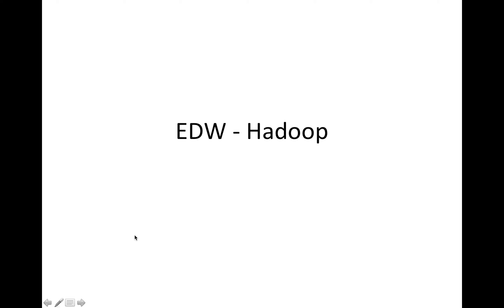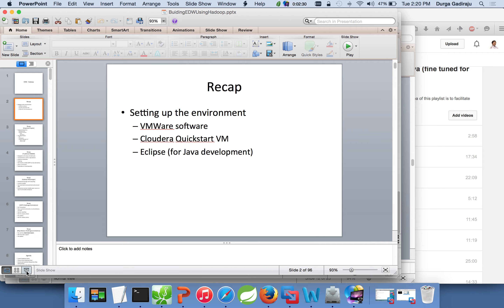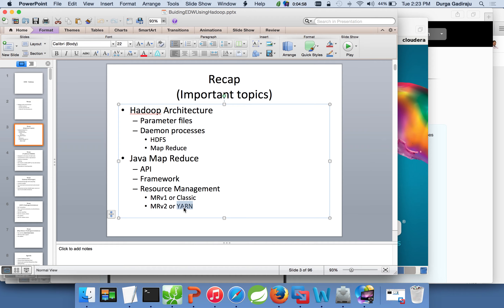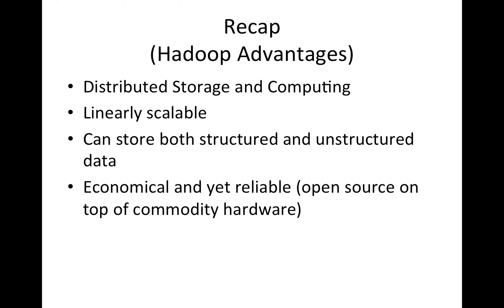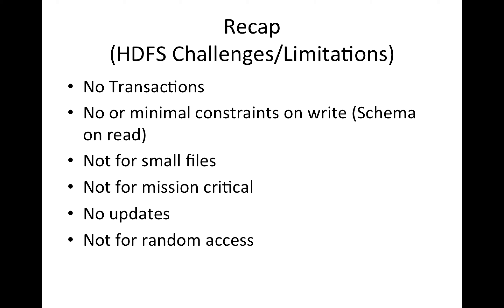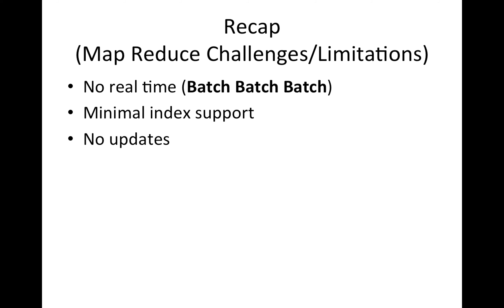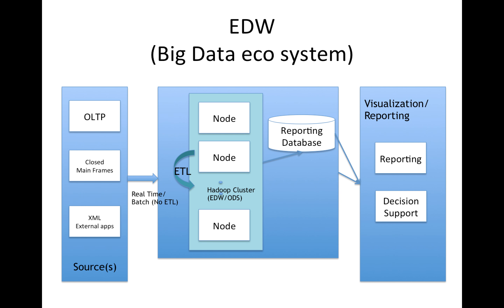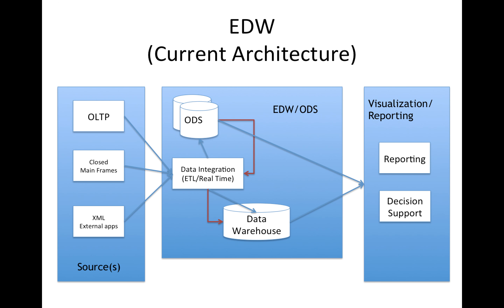Data Warehouse using Hadoop eco system - 02 Recap